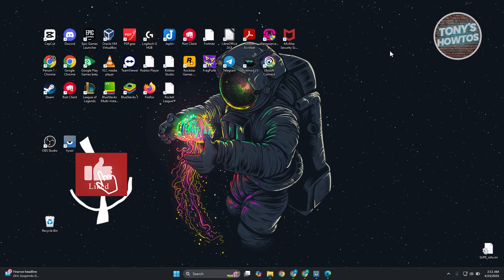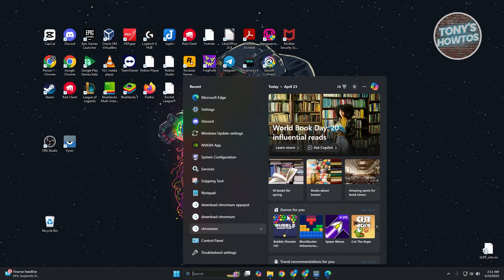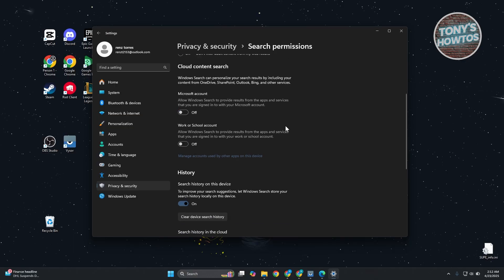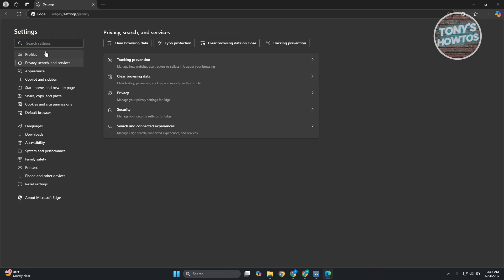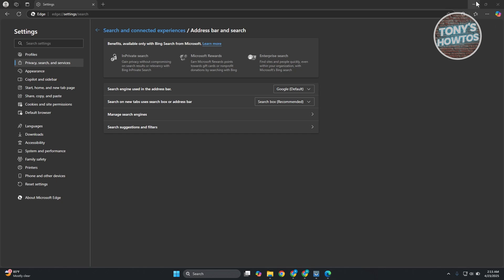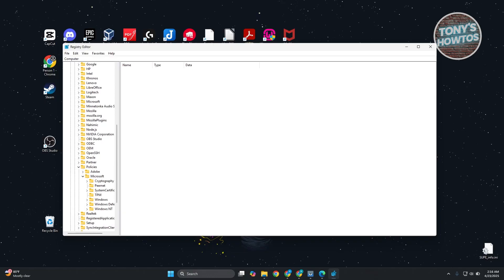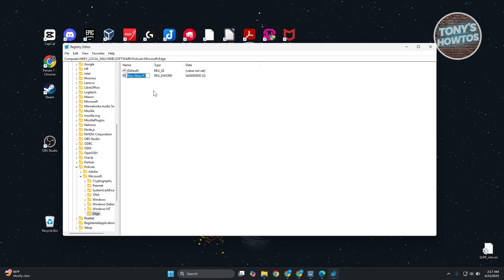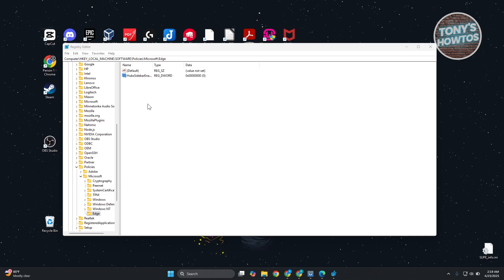How to Remove Bing from Windows 11 Start, Search, Taskbar and Microsoft Edge (2026)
In this video, I show you How to Remove Bing from Windows 11 Start, Search, Taskbar and Microsoft Edge in 2026. The quick and easy tutorial how to get rid of bing chat permanently windows 11. Do you want to know step by step how to delete from windows pc laptop in 2026? Yes? Great!